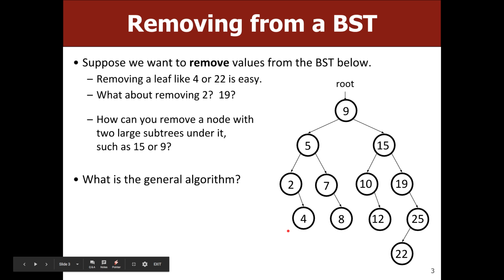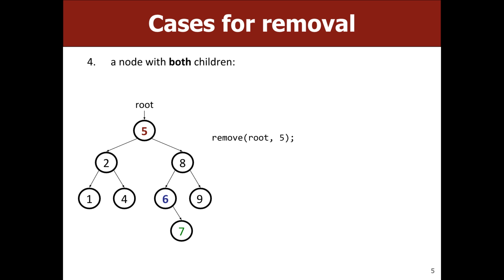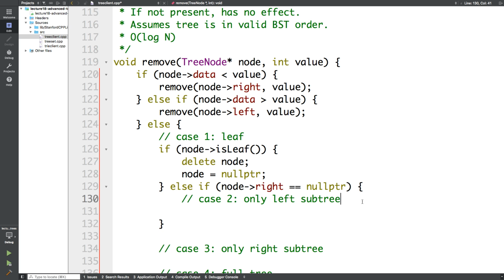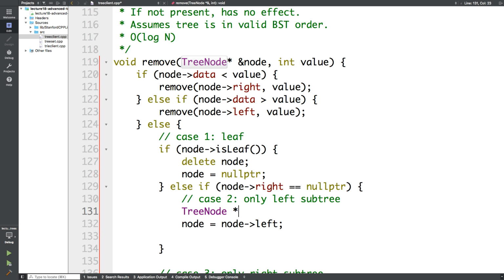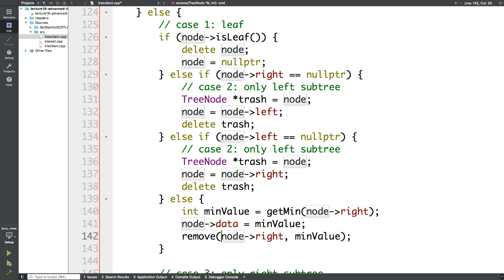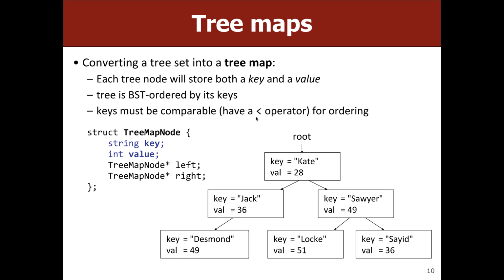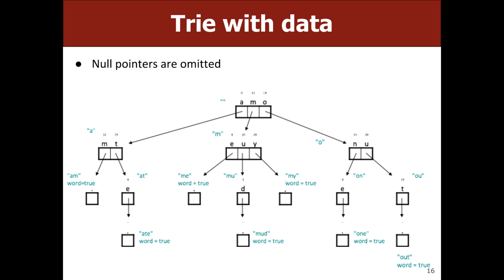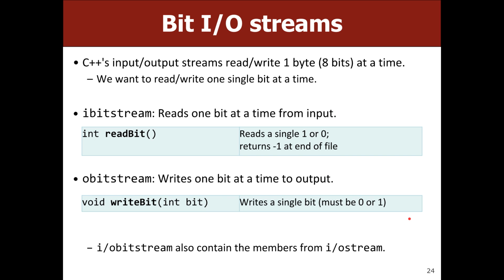CS 106B 18wi Lecture 18: Advanced Trees